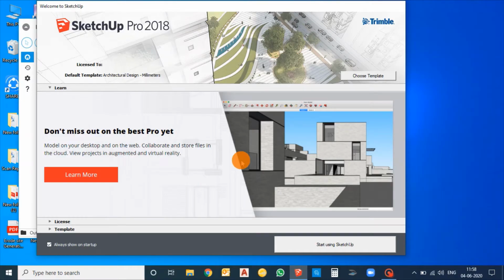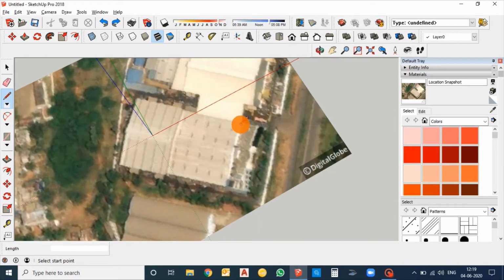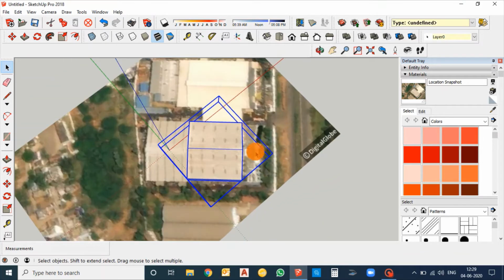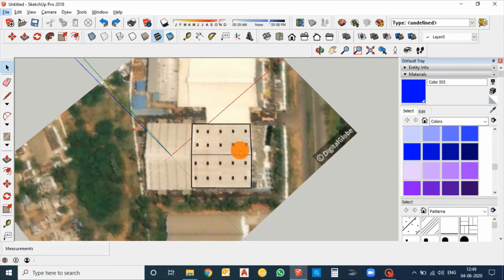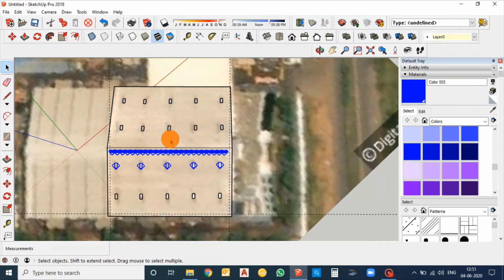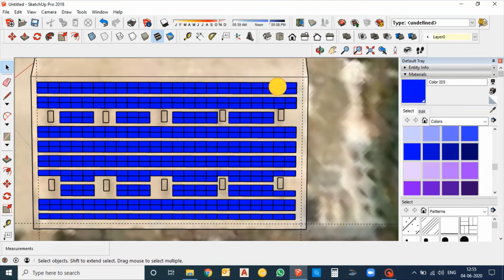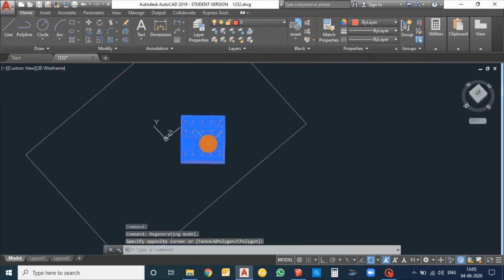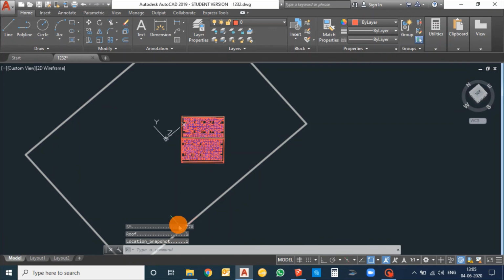Sketchup location I Sketchup solar design I Sketchup shadow analysis I Sketchup solar panel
In this videos i have explained how to import a Geo location in Sketch Up and find the Azimuth angle of a building.

Thought how to draw the building, Solar Modules, place the solar modules in the roof area &  the maximum capacity of modules can be placed in the roof.

Finally thought how to Export the Sketch Up file to Auto Cad file.

Concepts Explained:
Sketchup Project Design
Sketchup Construction
Sketchup panel design for Beginners
Sketchup Solar PV Analysis
Export the Sketchup file to Auto Cad file